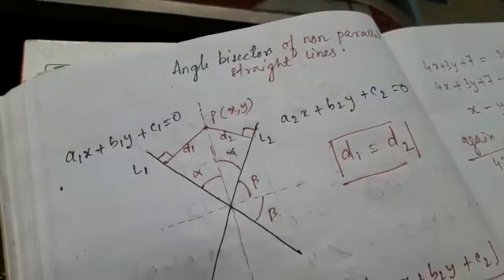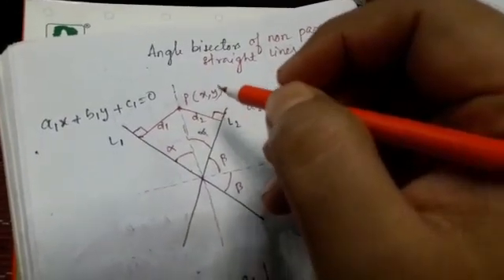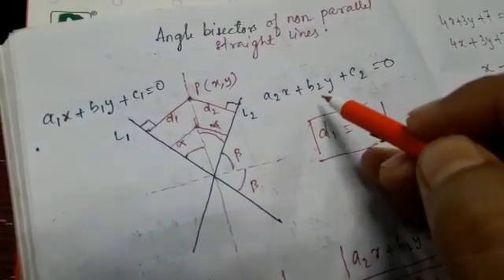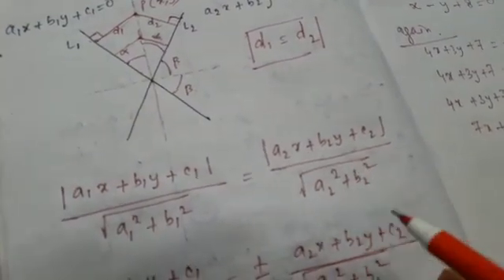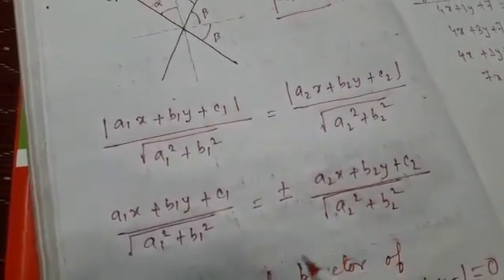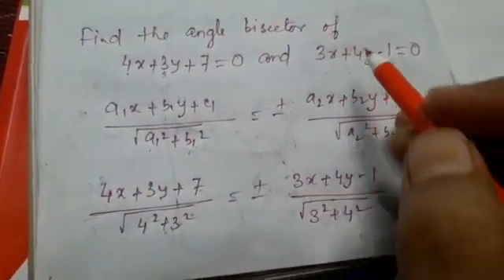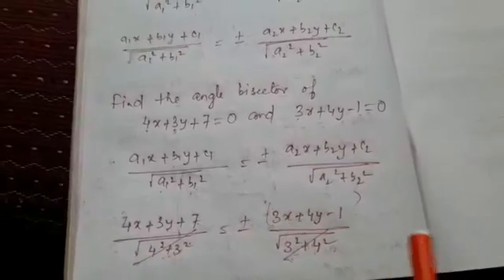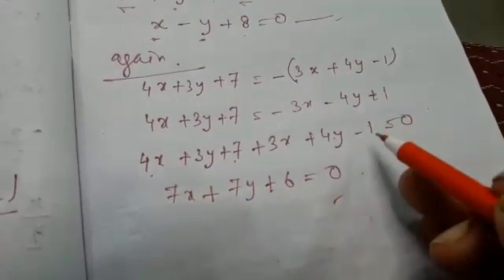KPSK_STD XI_ MATHS Ch 11 Straight Lines video 10